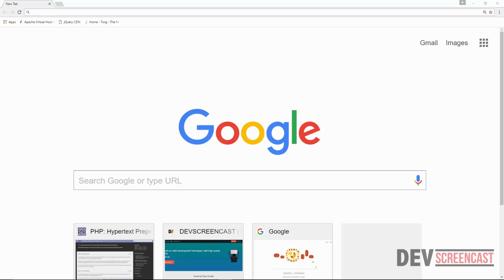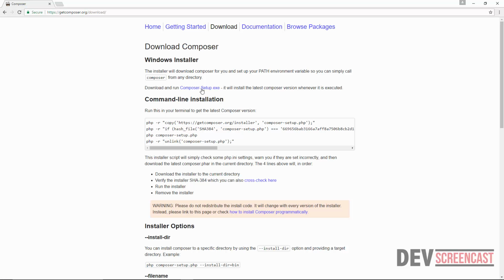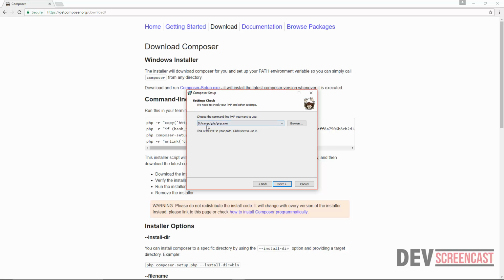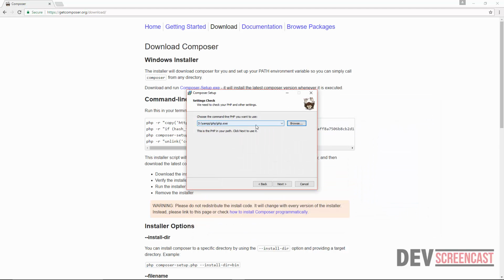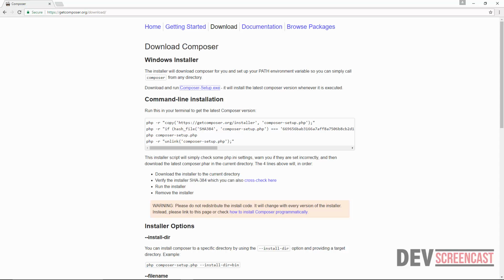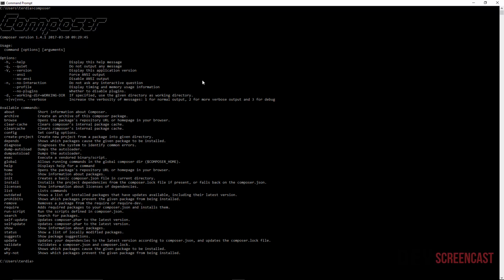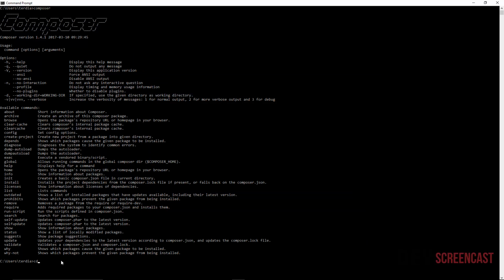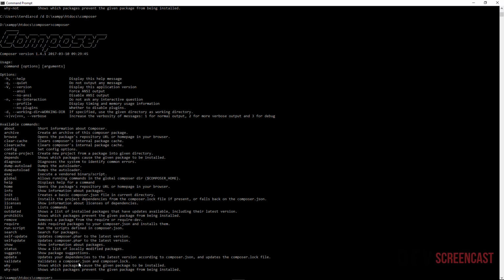Installation Windows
I'll give a brief overview of composer and guide you to install composer on windows operating system.